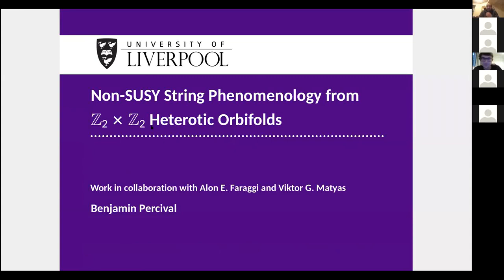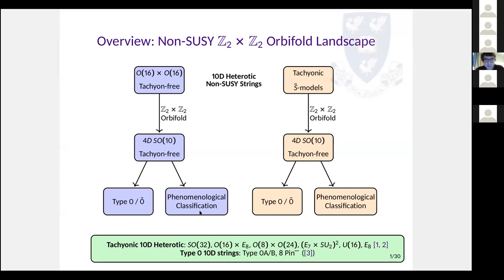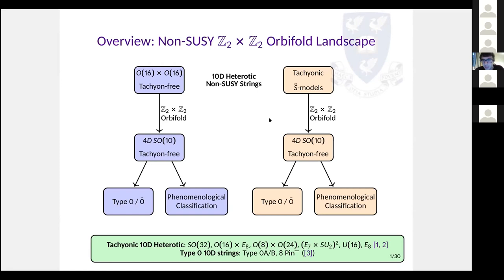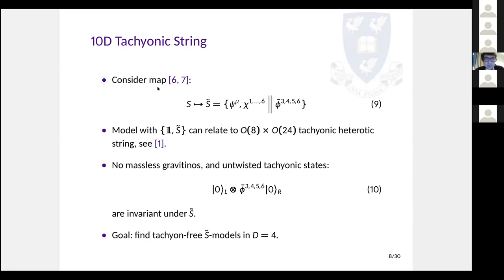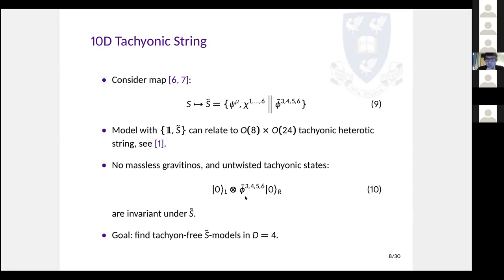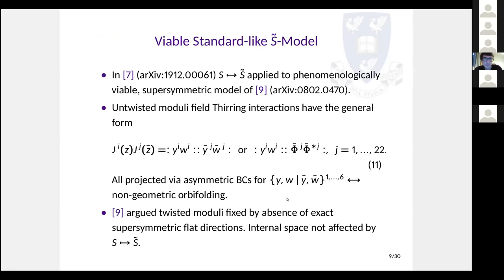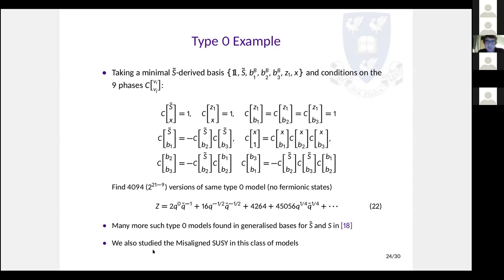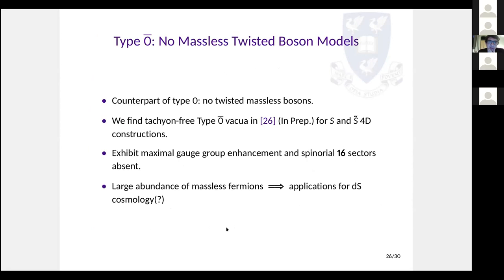Benjamin Percival - Non-SUSY String Phenomenology from Z_2 x Z_2 Heterotic Orbifolds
We explore the space of non-SUSY string models via two distinct routes: the tachyon-free O(16) x O(16) heterotic string in 10D and a tachyonic 10D heterotic string. We classify 4D Z_2 x Z_2 orbifolds descending from these two starting points in the free fermionic construction. Having found a potentially stable Standard-like model descending from the tachyonic 10D vacuum in arXiv:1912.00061, the approach of taking these models on equal footing with the non-tachyonic 10D models is justified provided that the tachyonic states are projected out in the four dimensional models. In both classes of models we find examples of Type 0 and Type 0bar models, i.e. models free of fermionic massless states and models free of twisted massless bosons, respectively. Moving beyond these extreme configurations we seek to classify tachyon-free vacua according to standard phenomenological criteria in both classes of model, where an SO(10) GUT is broken to the Pati-Salam subgroup. An analysis of the cosmological constant and misaligned supersymmetry in the two classes of models finds notable vacua in both cases in which N_b=N_f at the massless level.